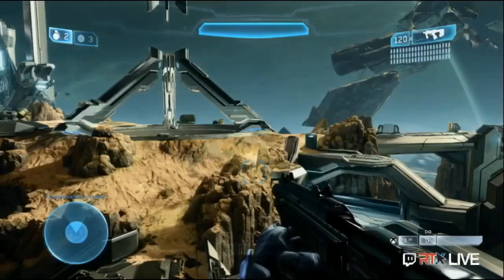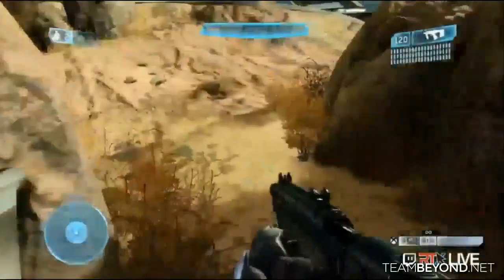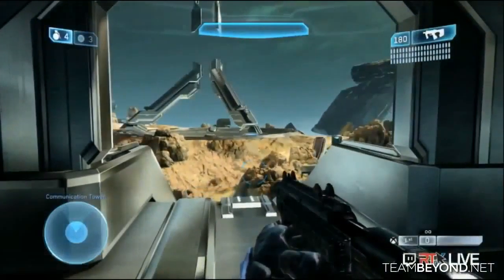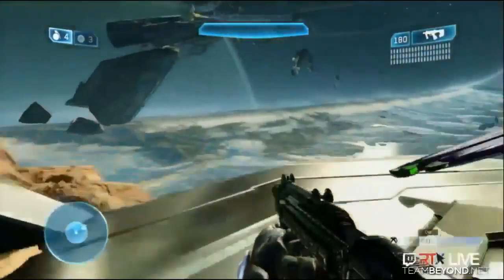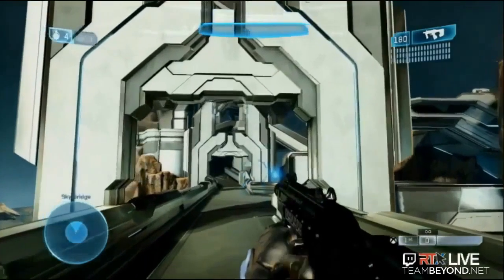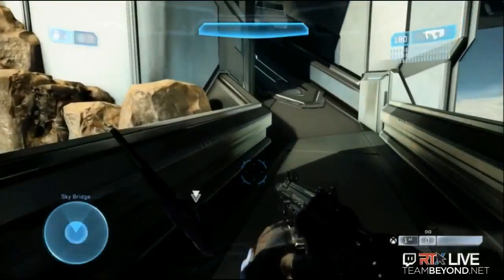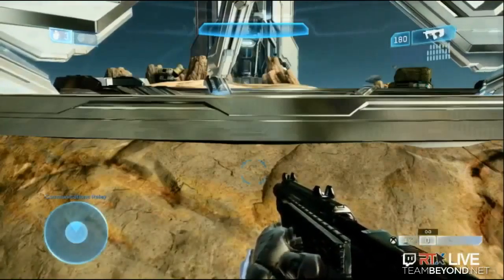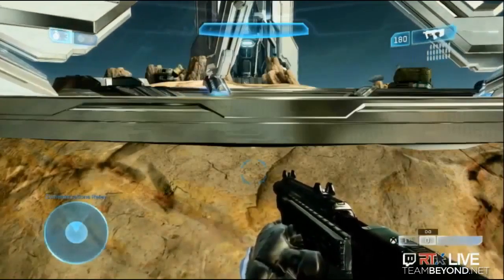Halo 2: Anniversary - Ascension Gameplay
Gameplay mostrado en el panel de 343i en la RTX.